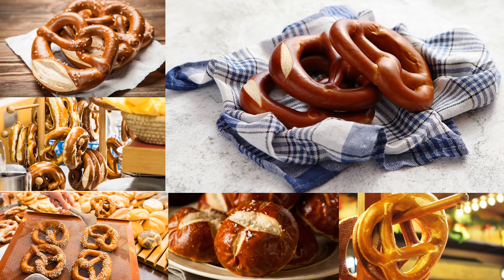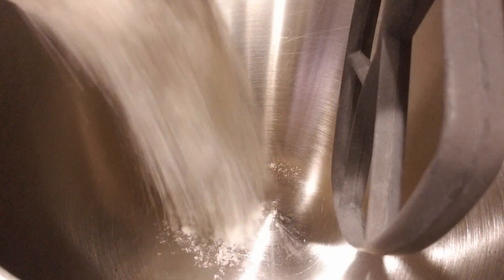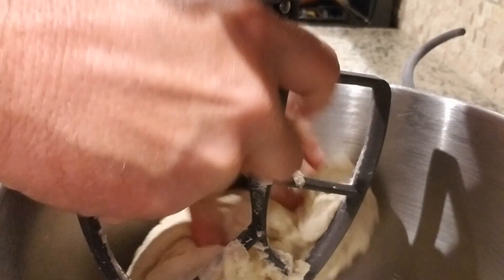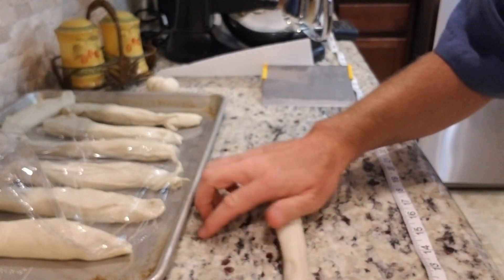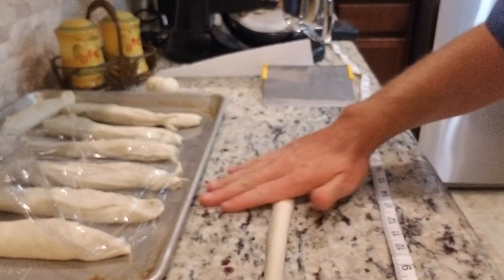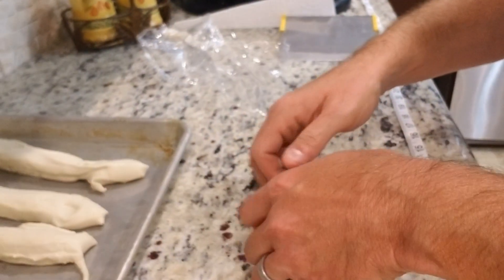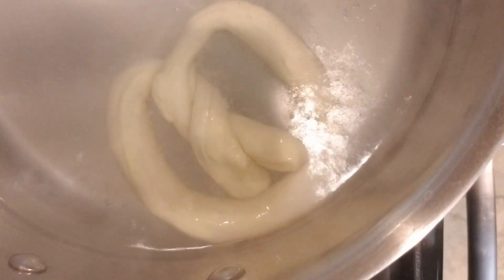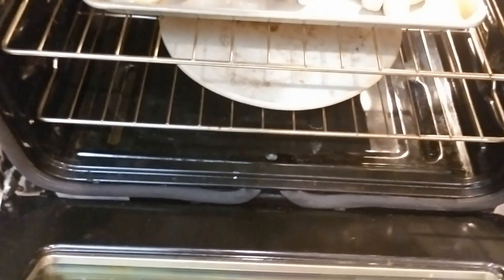The Best Homemade Bavarian Pretzels | Recipe for German Pretzels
Part 4, the final recipe of our German Feast Series is officially launched! This will be the best homemade Bavarian Pretzel recipe you'll find. Soft, fantastic flavor.

Also, great for gifting this upcoming season.

FEATURED ON THIS VIDEO...
KitchenAid 6 Qt. Professional 600 Series Bowl-Lift Stand Mixer

Nordic Ware Pro Cast Original Bundt Pan, 12 Cup

THE CAKE DECORATING STAND KIT: Kootek Aluminium Alloy Revolving Cake Stand 12" Cake Turntable, 12.7" Icing Spatula, 3 Icing Smoother, Silicone Spatula and Cake Server/Cutter

THE CAKE PAN: Fat Daddio's Anodized Aluminum Round Cake Pan, 8 x 3 Inch, Silver

SEASONAL COOKIE CUTTERS: 8PCS Large Fall Thanksgiving Cookie Cutter Set - Turkey, Pumpkin, Maple/Oak/Teardrop Leaf, Squirrel and Acorn

Ooni Karu Outdoor Pizza Oven - Pizza Maker - Portable Oven - Wood-Fired and Gas Pizza Oven

Secura Air Fryer XL 5.3 Quart 1700-Watt Oil Free Nonstick Cooker

Hamilton Beach 10-Cup Food Processor

KitchenAid KSB4027CU K400 Countertop Blender, 56 OZ

Cresimo 24 Ounce Cocktail Shaker Bar Set with Accessories - Martini Kit with Measuring Jigger and Mixing Spoon plus Drink Recipes Booklet - Professional Stainless Steel Bar Tools - Built-in Bartender Strainer

Benicci, Moscow Mule Copper Mugs-Set of 2 16 Ounce Mugs

Riedel Extreme Cabernet Wine Glasses, Set of 4, Clear

Riedel Ouverture White, Red Wine and Champagne Glass, Set of 12, Clear

Beer Glasses - Arc International Luminarc Willi Becher Tumbler, 16-Ounce, Set of 12

Norlan Whisky Glass, Set of 2

COLLABORATION REQUESTS:
We are open to collabs and helping our YouTube community continue to grow.